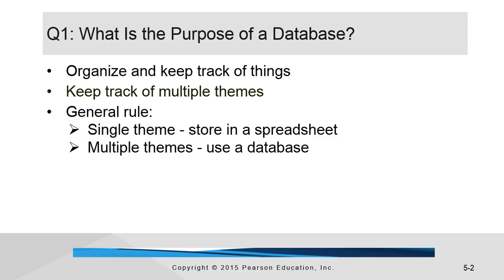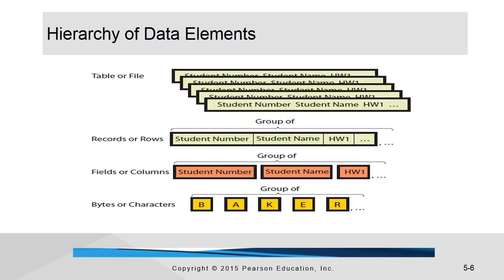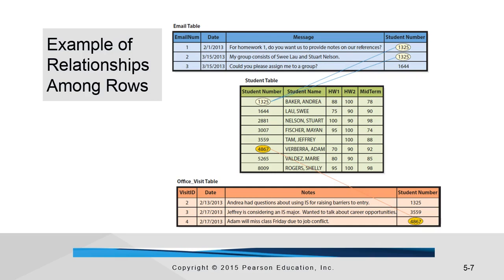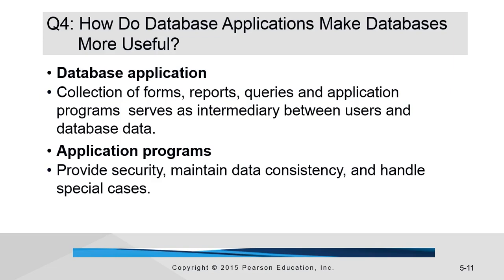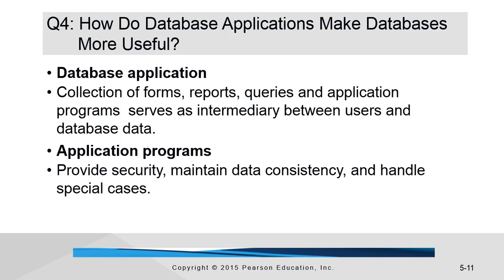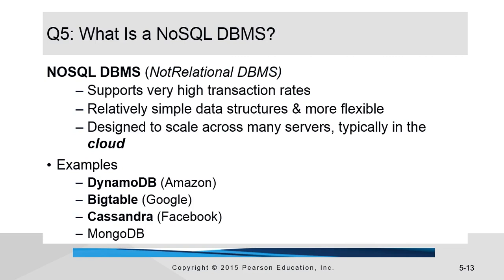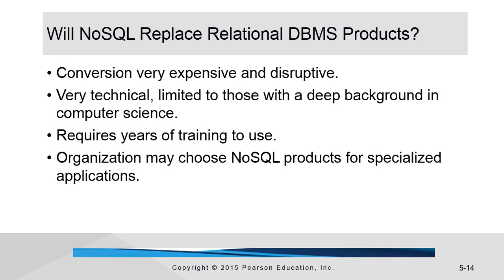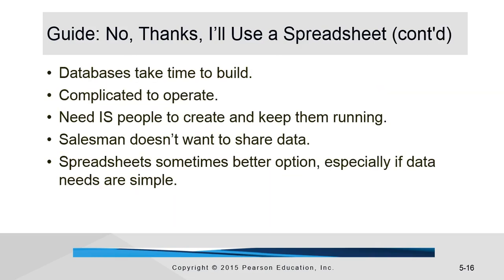CIS1300-Chapter 5 Overview